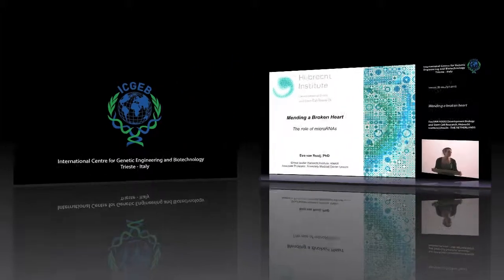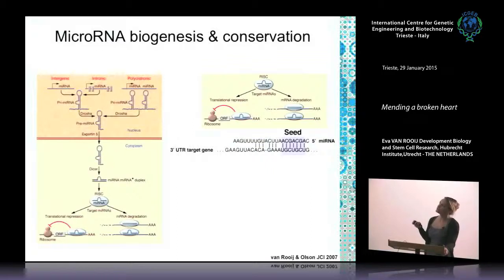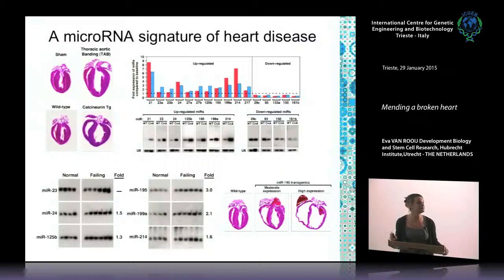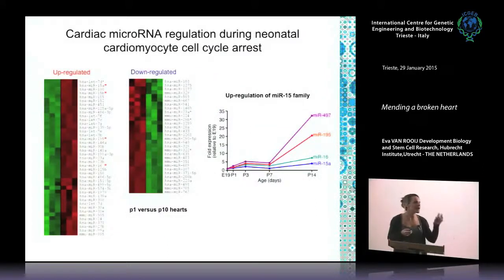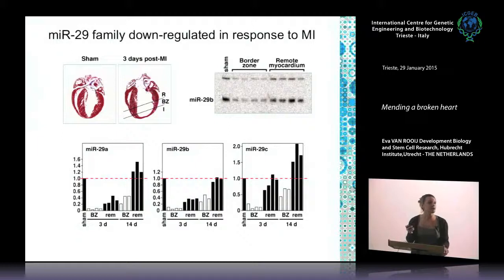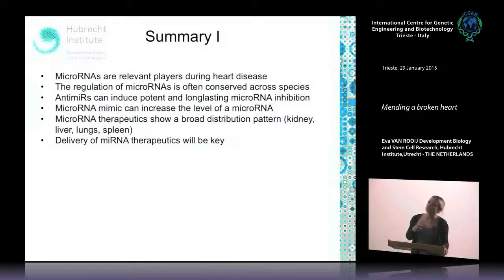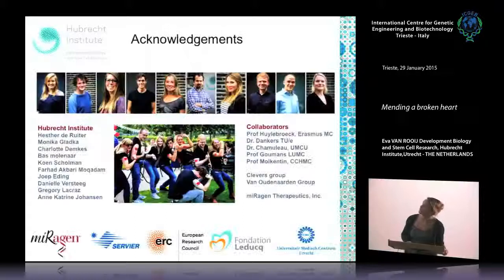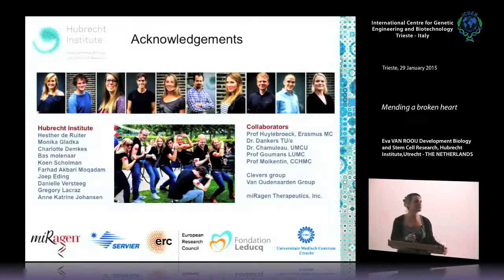E. van Rooij - Mending a broken heart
Eva van Rooij, Development Biology and Stem Cell Research, Hubrecht Institute,Utrecht, THE NETHERLANDS speak on “Mending a broken heart ”. This seminar has been recorded by ICGEB Trieste